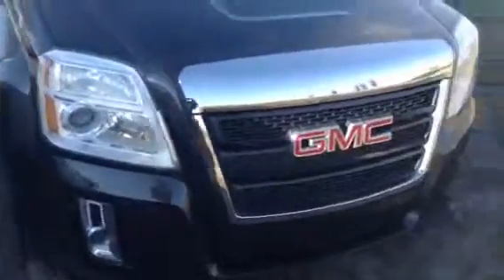Edmonton Mazda Dealer | 2015 GMC Terrain | L.A. Mazda